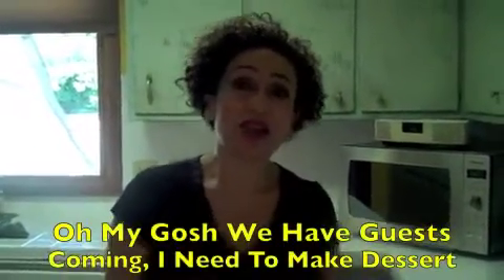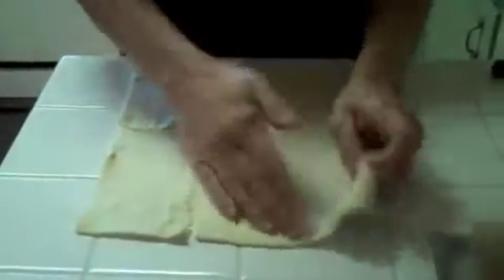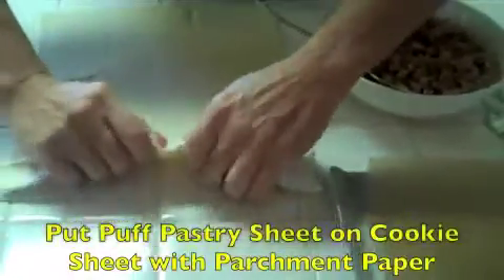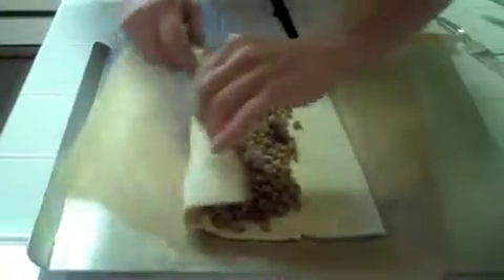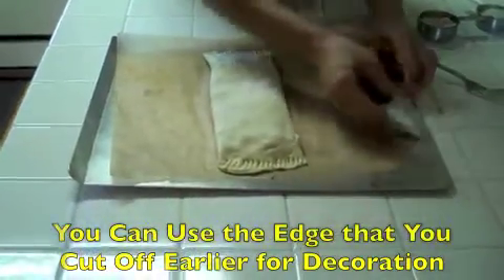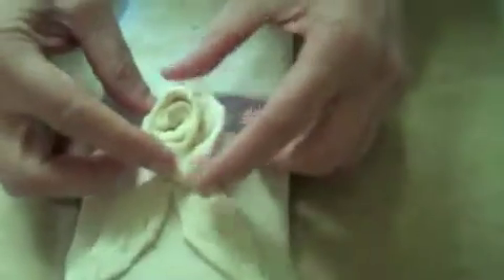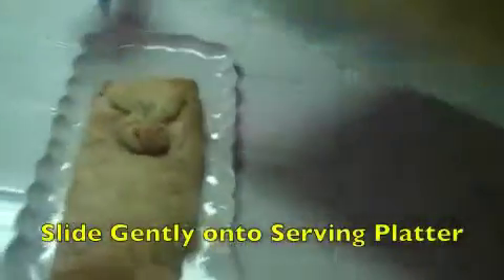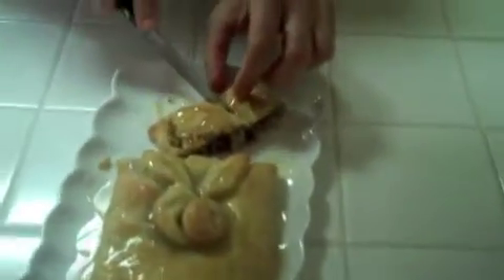Puff Pastry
This is a great, easy and fast dessert that tastes great! I call it the O my Gosh I Have Guests Coming, I Need To Make Dessert, dessert.